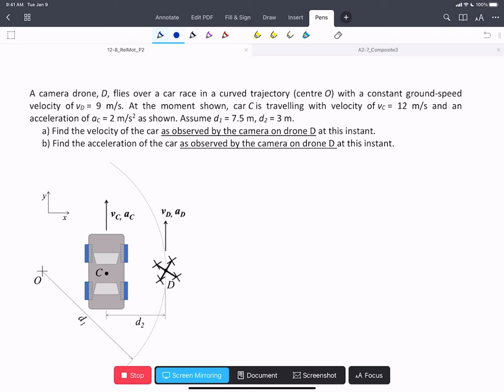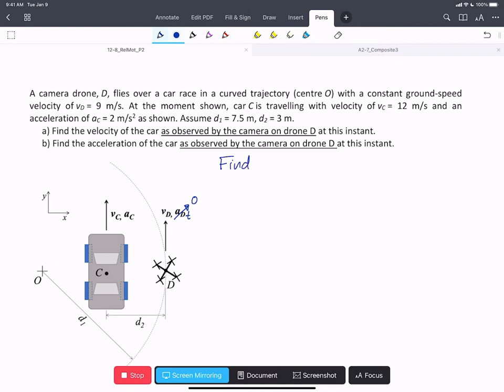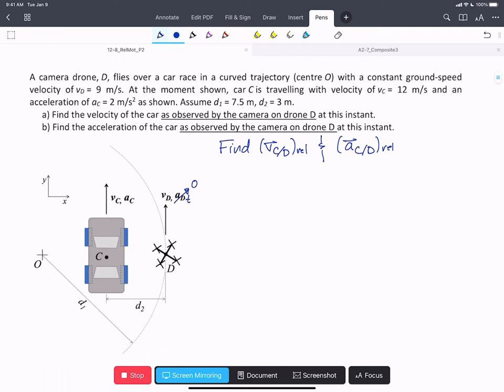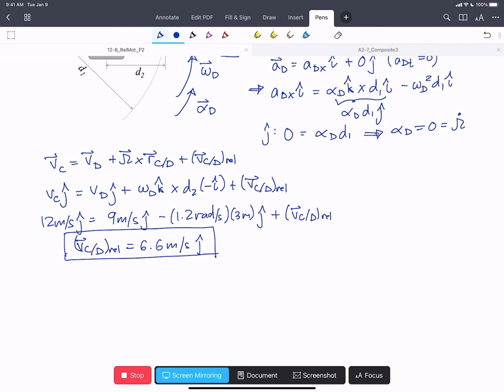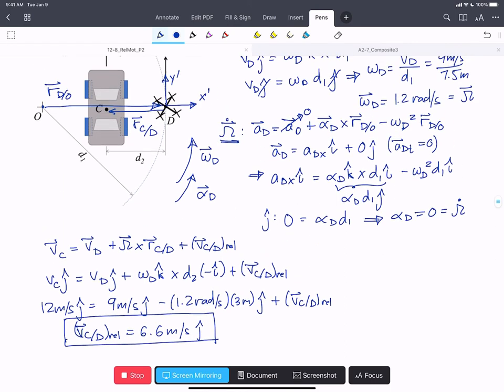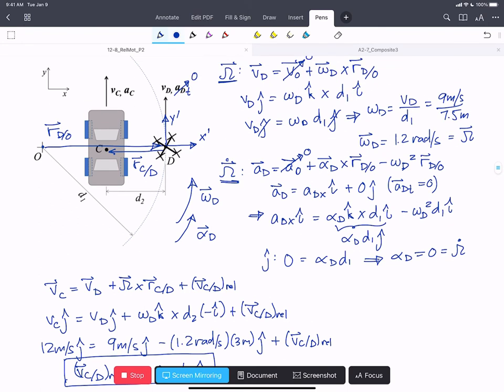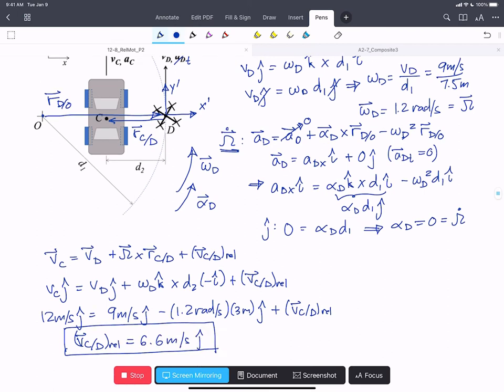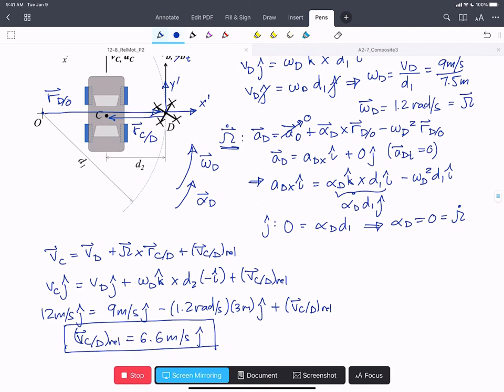WP 12-8_RelMot_P2 - AD